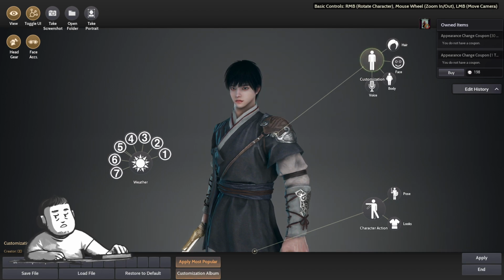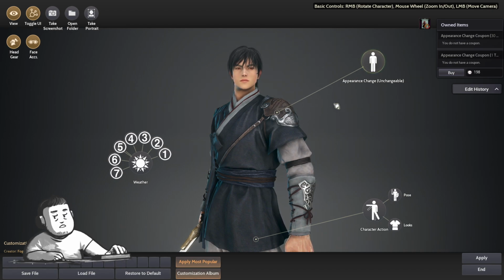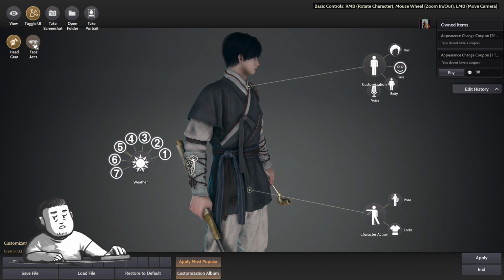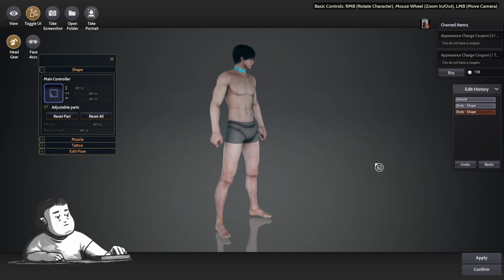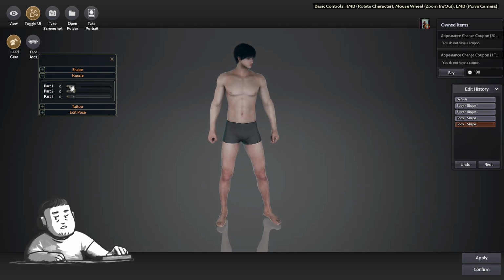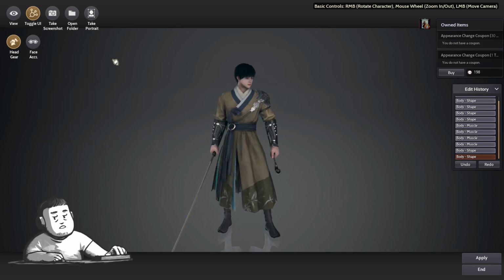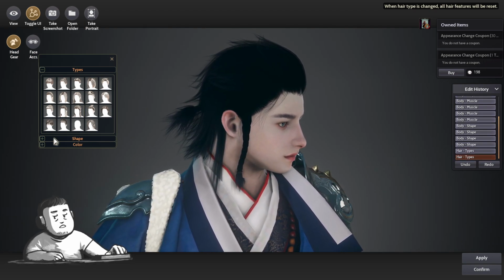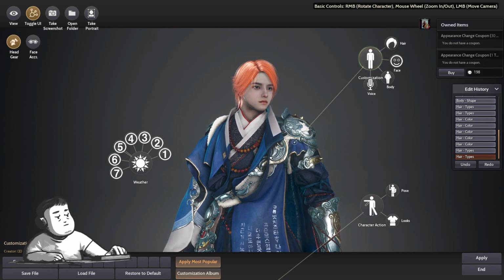Black Desert Online - Fixing the giraffe neck